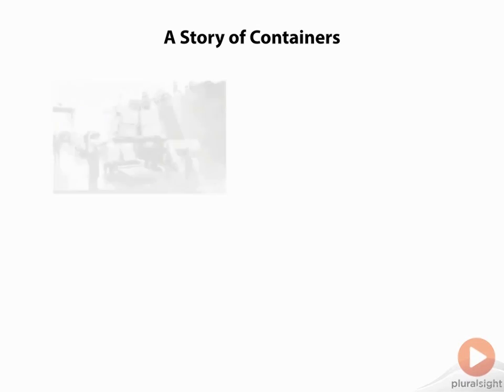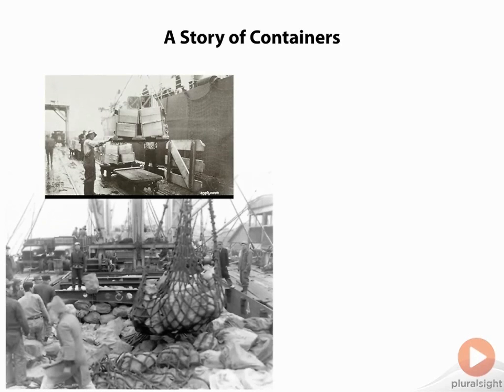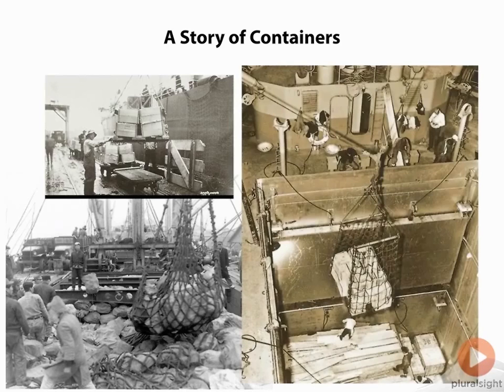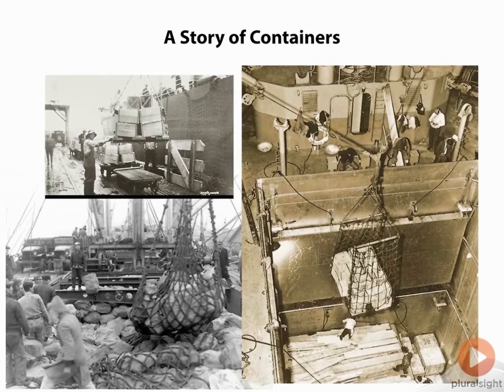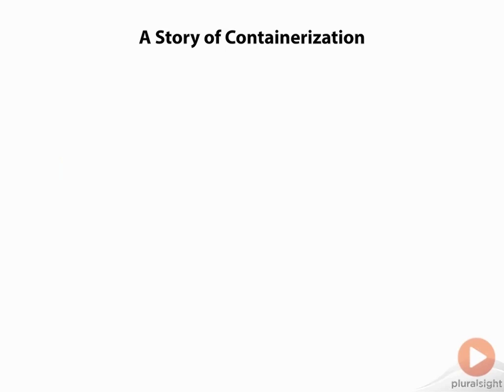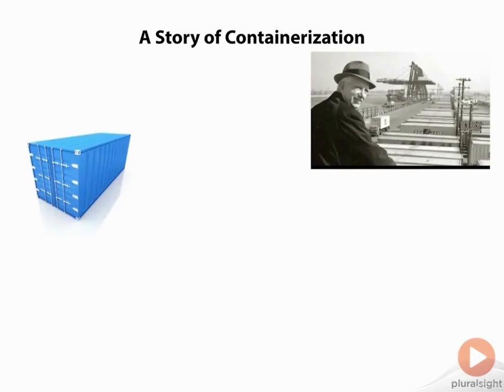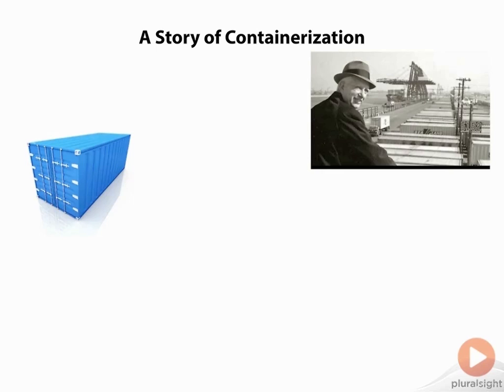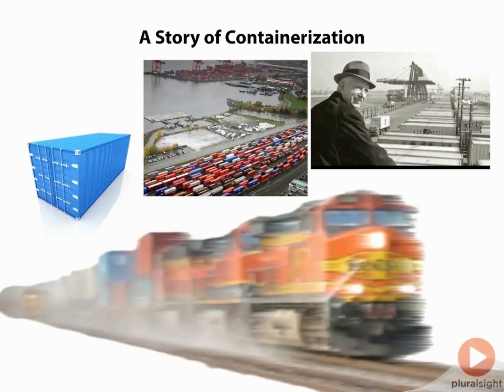What is a Docker container?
In this clip from Docker Fundamentals, learn about how containers have been used over time, and how Docker applies the container system to modern technology.